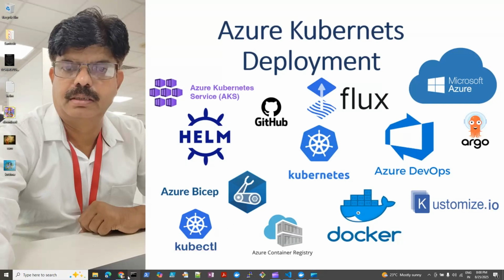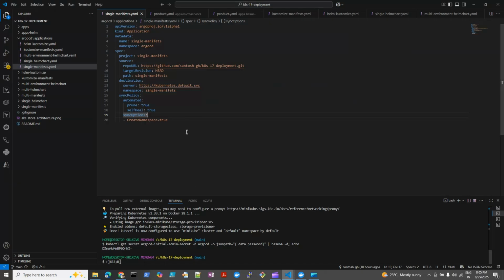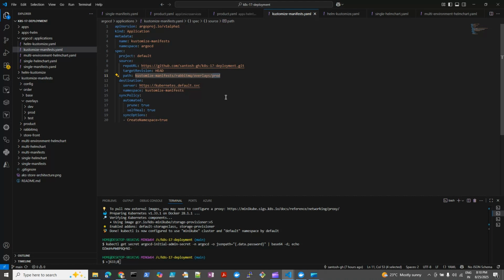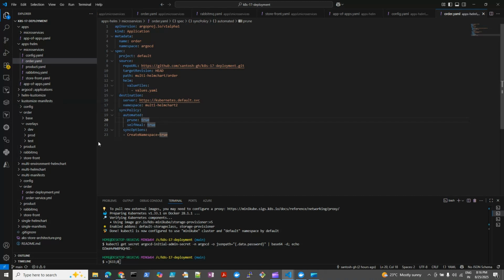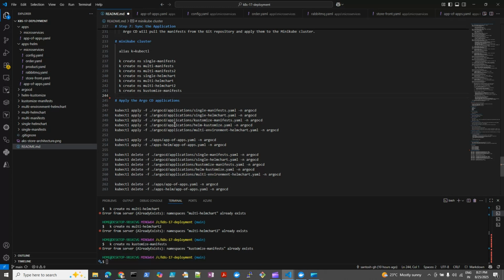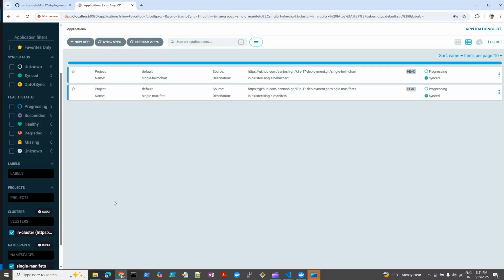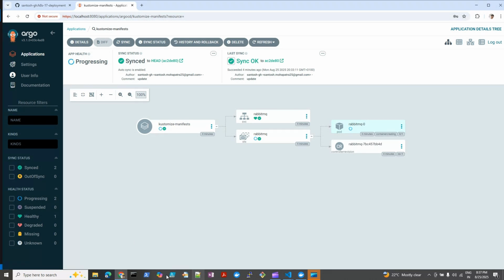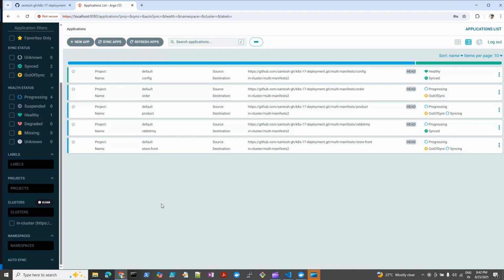Kubernetes Deployment - 17 (ArgoCD + Helm Chart +Kustomization + kubectl + ArgoCD app with manifest)